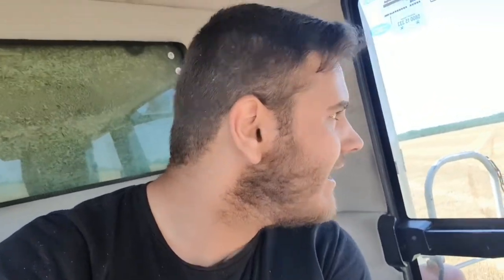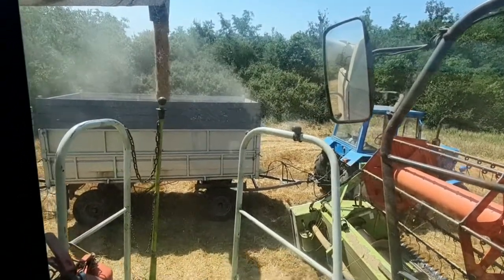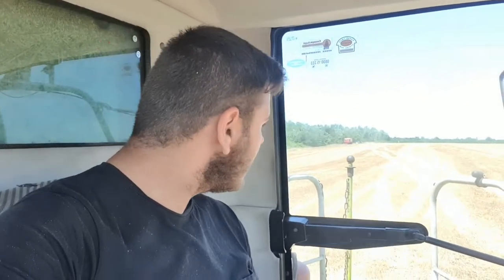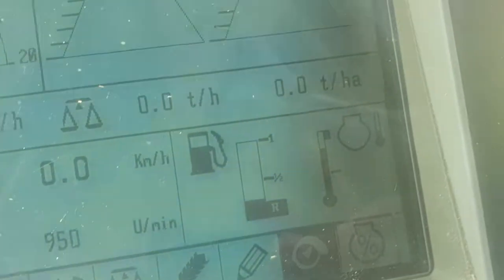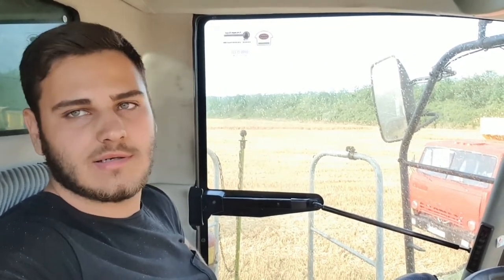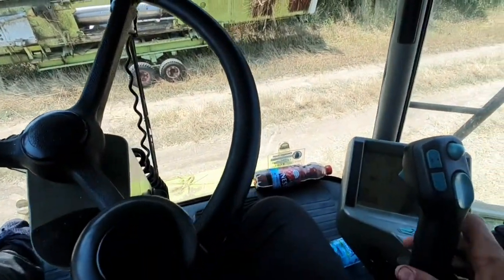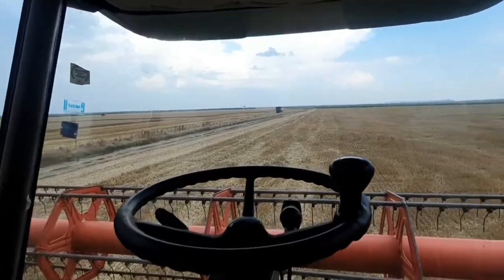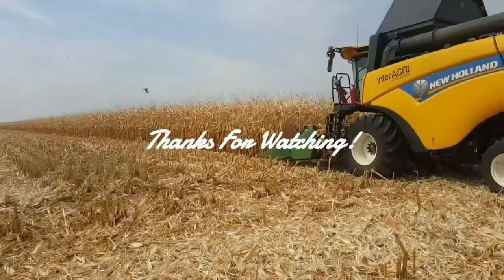A lot of bad luck.